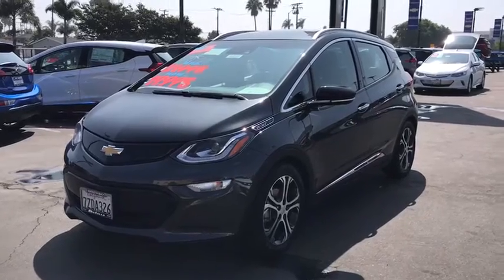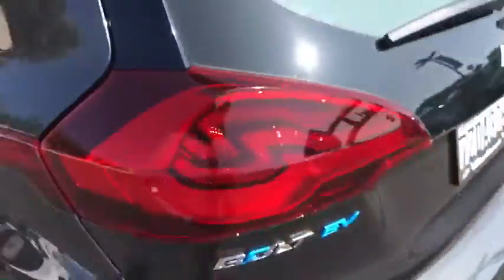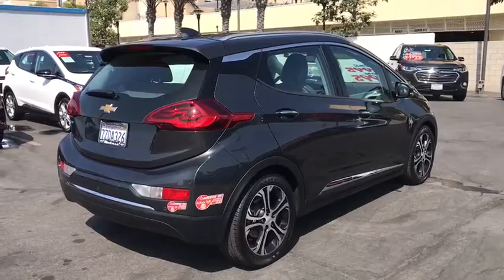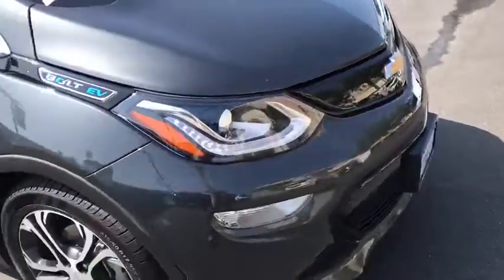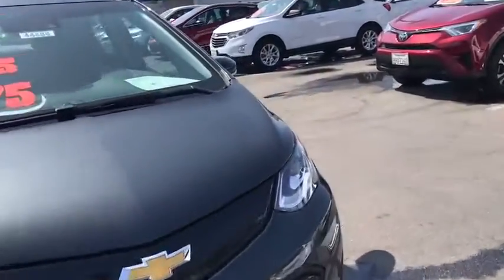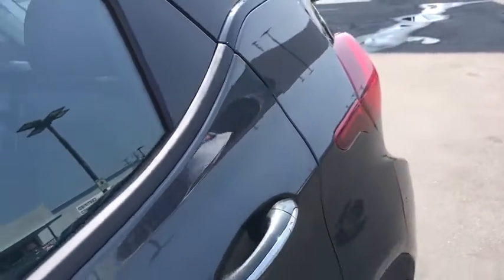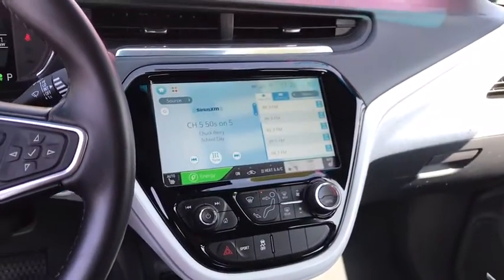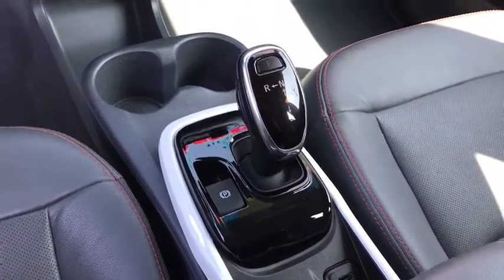2017 Chevrolet Bolt EV Huntington Beach, Costa Mesa, Orange, Irvine, Fountain Valley, CA 44886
Nightfall Gray Metallic Used 2017 Chevrolet Bolt EV available in Huntington Beach, California at DeLillo Chevrolet. Servicing the Costa Mesa, Orange, Irvine, Fountain Valley, CA area.
2017 Chevrolet Bolt EV Premier - Stock#: 44886 - VIN#: 1G1FX6S03H4168699

DeLillo Chevrolet
18211 Beach Boulevard

Certified.BUY ANY USED VEHICLE FOR OVER $20,000 AND GET A YEAR BEACH PARKING PASS FROM DELILLO CHEVROLET.Nightfall Gray Metallic 2017 Chevrolet Bolt EV Premier FWD 1-Speed Automatic Electric Drive UnitYOU HAVE FOUND THE HOME OF THE NICEST PEOPLE IN TOWN! Recent Arrival! CARFAX One-Owner. 128/110 City/Highway MPGChevrolet Certified Pre-Owned Details:* Roadside Assistance* Vehicle History* Limited Warranty: 12 Month/12,000 Mile (whichever comes first) from certified purchase date* 24 months/24,000 miles (whichever comes first) CPO Scheduled Maintenance Plan and 3 days/150 miles (whichever comes first) Vehicle Exchange Program* Warranty Deductible: $0* Transferable Warranty* 172 Point Inspection* Powertrain Limited Warranty: 72 Month/100,000 Mile (whichever comes first) from original in-service dateAwards:* JD Power Automotive Performance, Execution and Layout (APEAL) Study * Motor Trend Car of the Year * Car and Driver 10 Best Cars * 2017 IIHS Top Safety Pick with optional front crash prevention * NACTOY 2017 North American Car of the Year * Green Car Journal 2017 Green Car of the Year * 2017 KBB.com 10 Most Awarded BrandsBased on 2017 EPA mileage ratings. Use for comparison purposes only. Your mileage will vary depending on how you drive and maintain your vehicle, driving conditions and other factors.Car and Driver, January 2017.Reviews:* Range is about double that of similarly priced electric vehicles; plenty of standard available features; acceleration should be significantly quicker than rival EVs Source: Edmunds